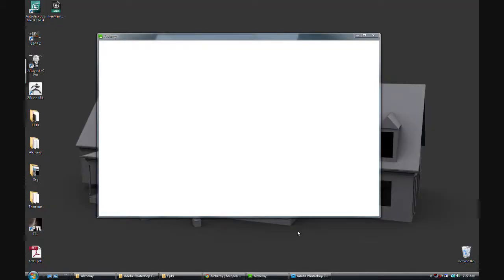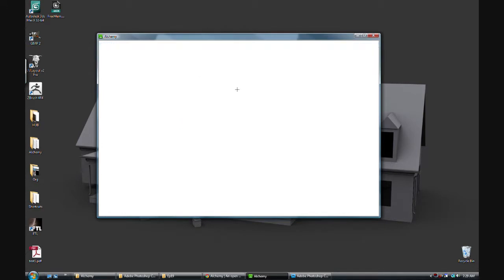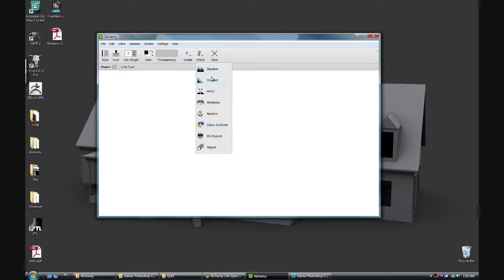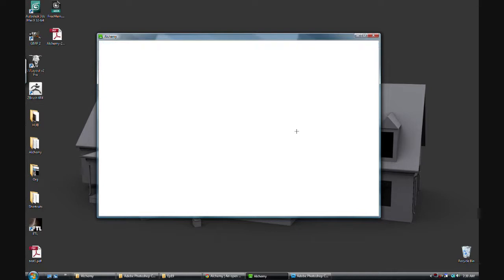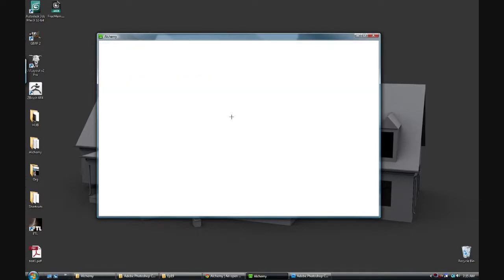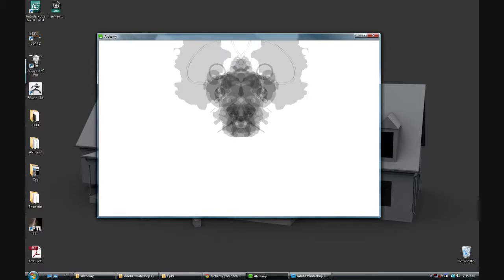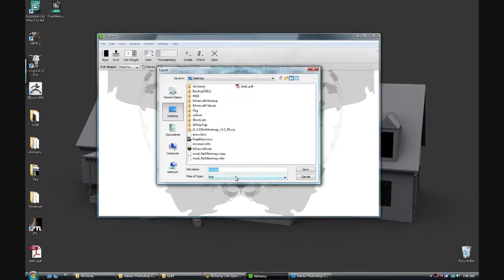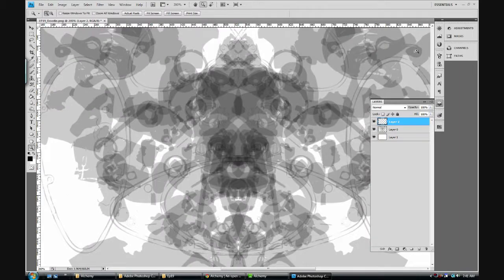Polygon Pilgrimage - Episode 19 - Alchemy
Greetings Pilgrims!  In this episode we take a closer look at the amazing tool that is Alchemy.  Enjoy!